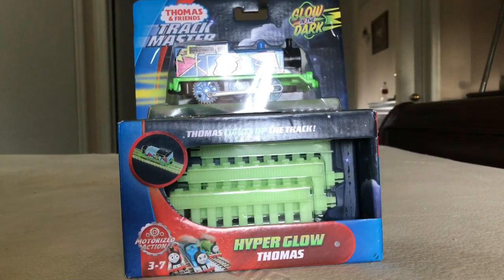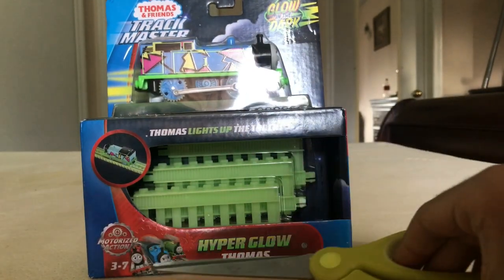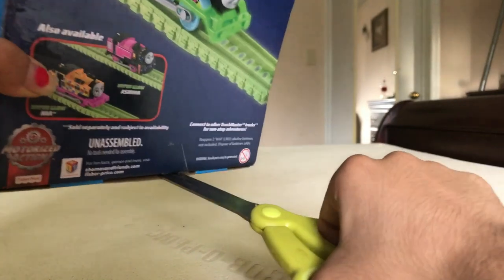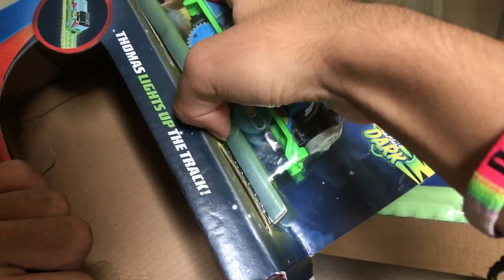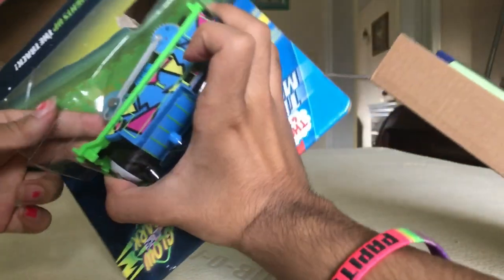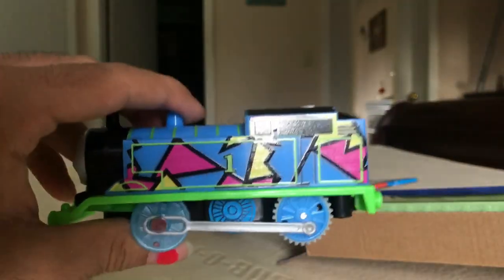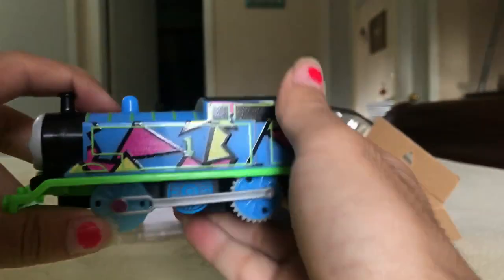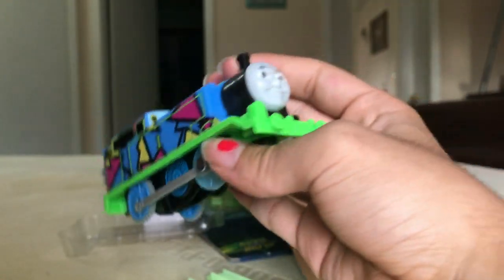Trackmaster Hyper-Glow Thomas Unboxing!!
He has such nice detail!